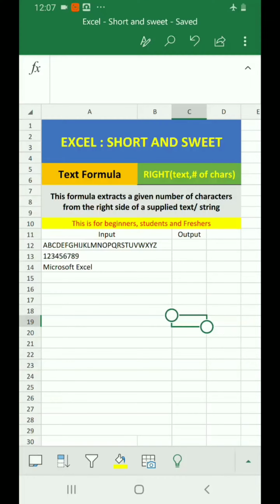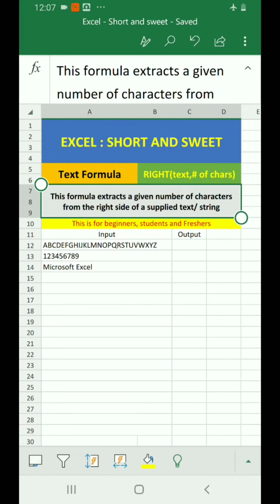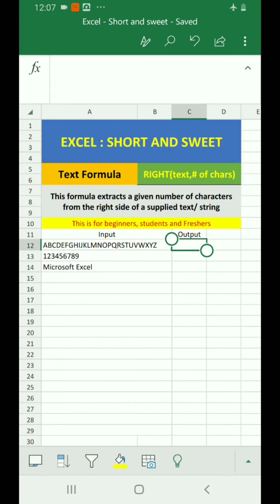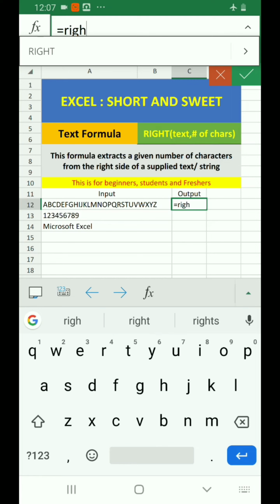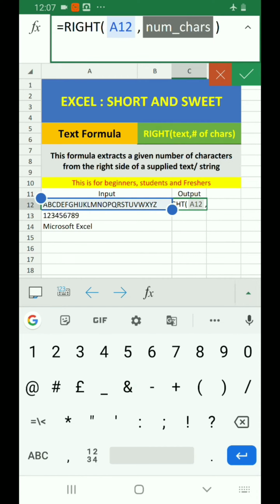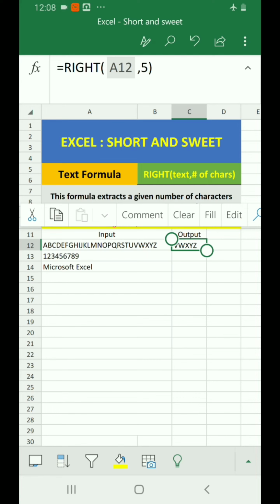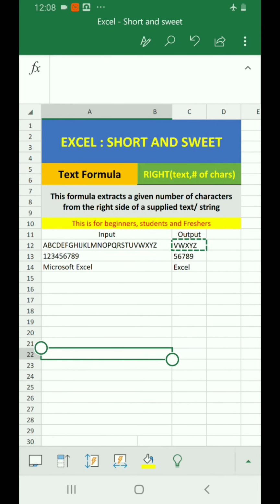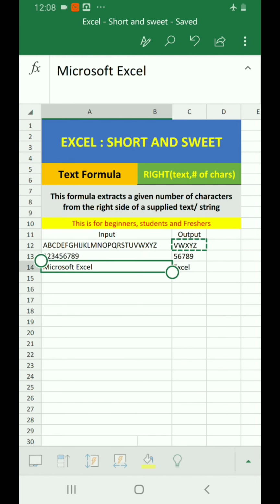EXCEL | SHORT & SWEET | RIGHT FORMULA ( Mobile View)